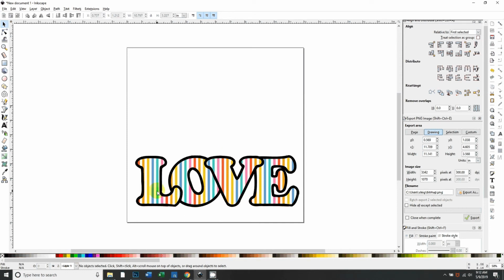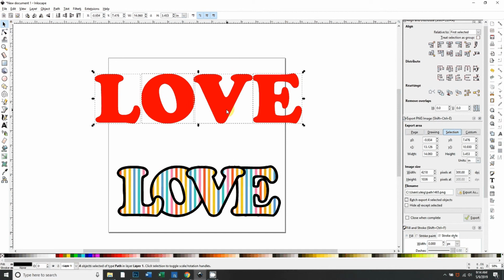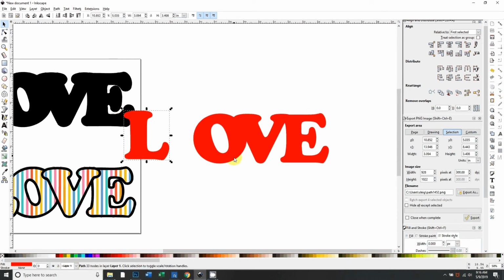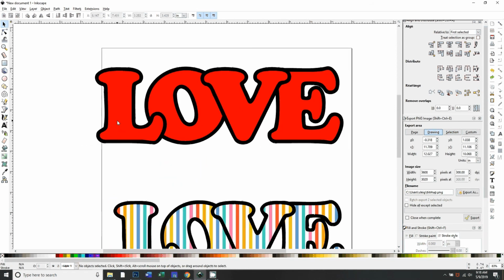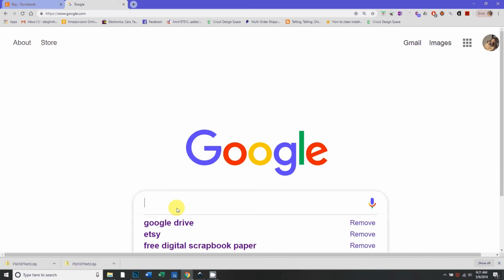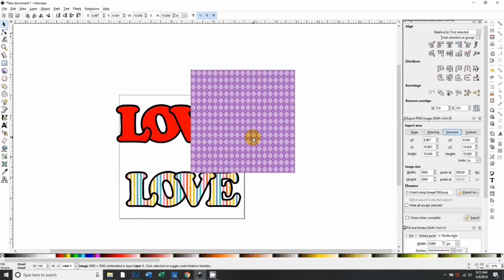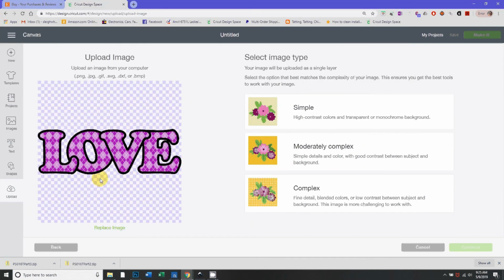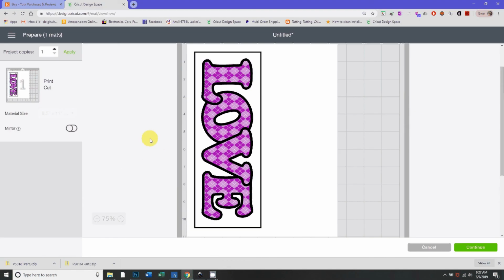lesson 5- overlapping with shadow layers and print and cut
I continue here with text art and show how to overlap letters and use difference to let the shadow layer show through.  I also show how to use -clip -set and export png to do a print and cut.

***One thing I forgot to mention... if you do clip set and then decide you want to change the pattern, you can select the item and do -object -clip -release to undo the clip set.  Then you can delete do clip set again with a different pattern.

Here is a link to a google drive where I have some jpg and png images that I made in Inkscape, you can download and use for pattern fill if you don't want to spend the time looking for free scrapbook paper or purchase.

I got the Starcraft inkjet transfer paper from 651vinyl.com.